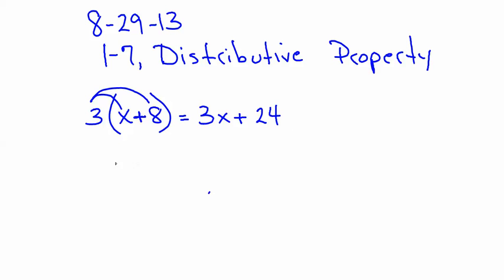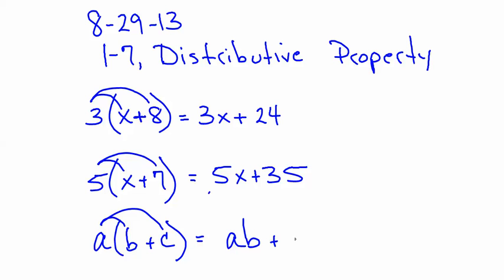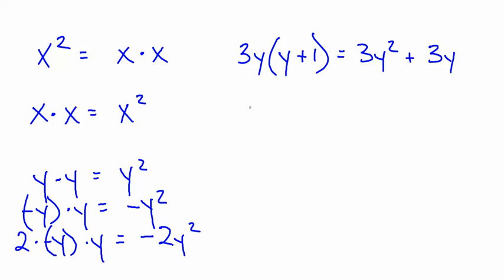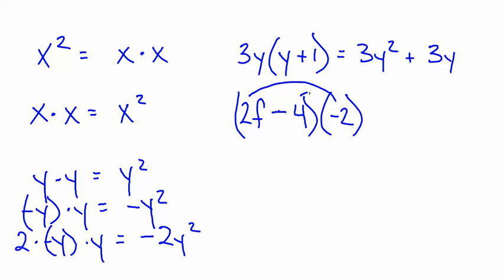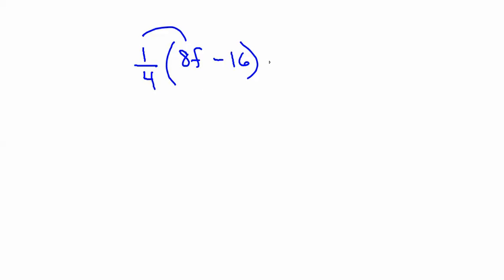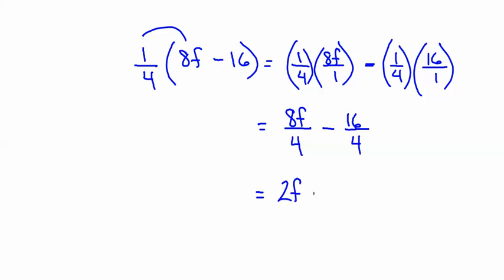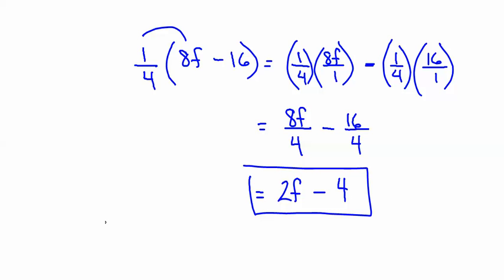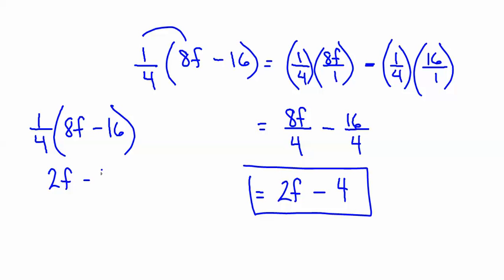Alg 1 8 29 2013 9 08 51 AM